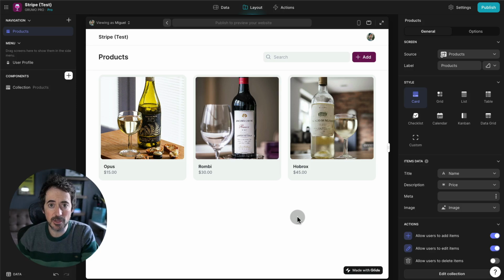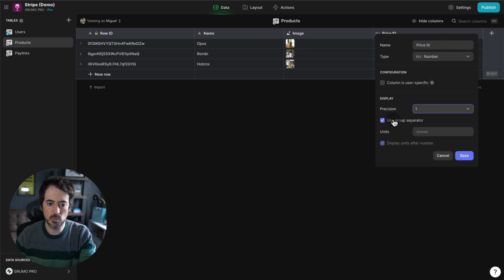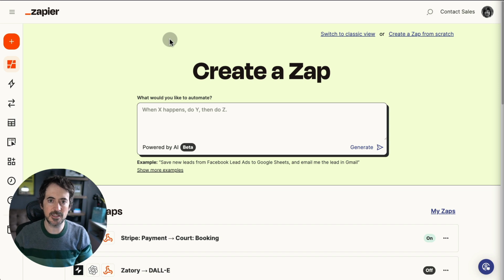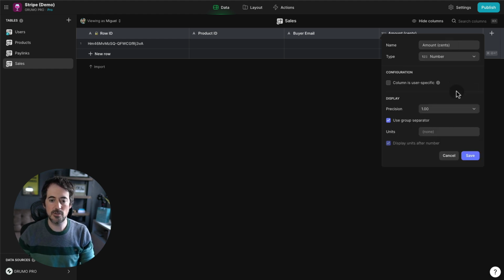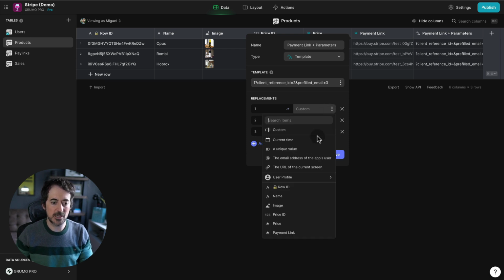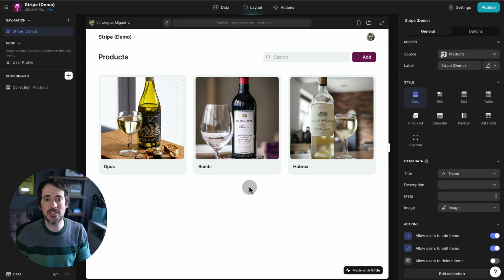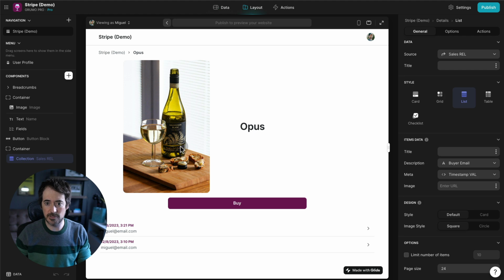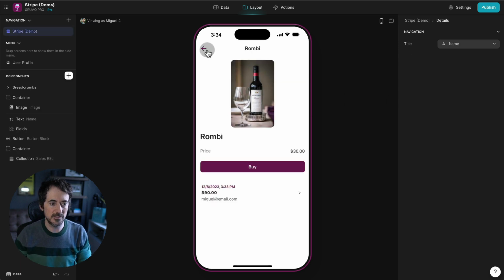Collect payments with Stripe | Glide Tutorial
Use this template as a starting point to build your e-commerce app.

Requirements:

1.
2. Stripe account:  To create the payment links for each of the products and prices in your store.
In Stripe, you will also create a webhook using as the endpoint a Zapier webhook URL.
3. Zapier account (or Make): To detect when a new purchase is made in Stripe and register the transaction details back into your Glide app.

Made with 🖤 by Grumo